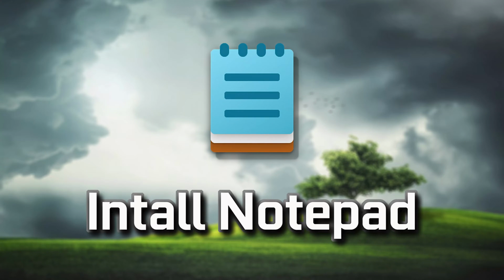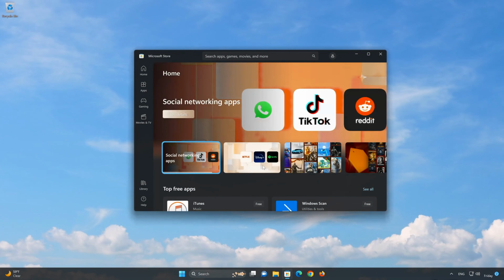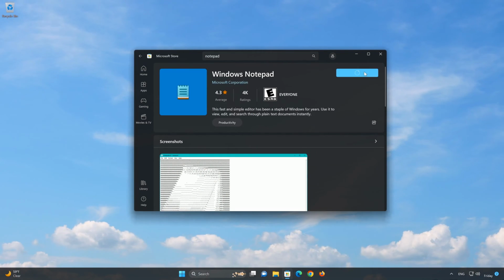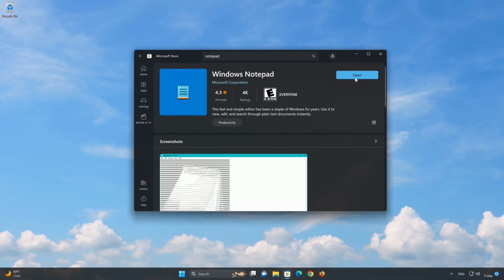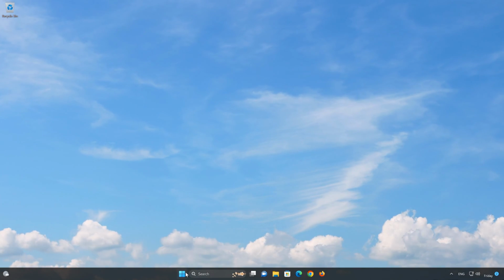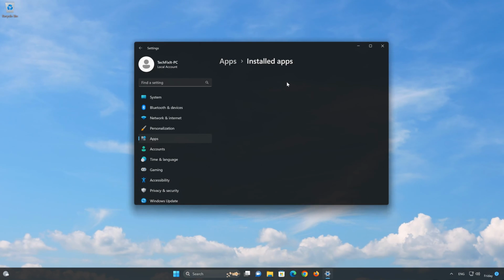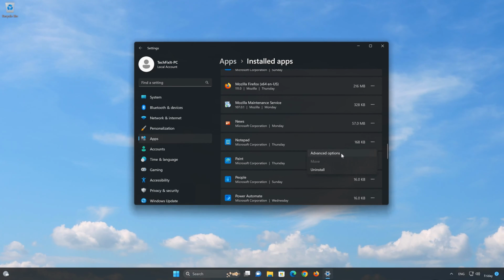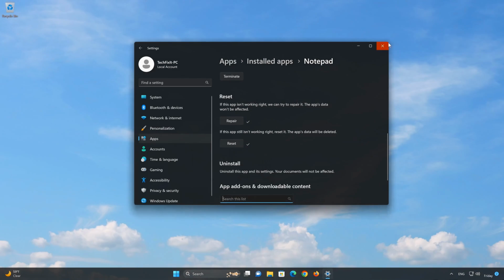How To Install/Reinstall Notepad On Windows 11/10 PC [2026]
In this tutorial, you will learn how to install or reinstall Notepad in Windows 11 and Windows 10.

Copy and paste this Command:  Get-AppxPackage Microsoft.YourPhone -AllUsers | Remove-AppxPackage

00:00 Intro
00:06 Install Notepad
01:13 Reinstall Notepad
02:08 Outro